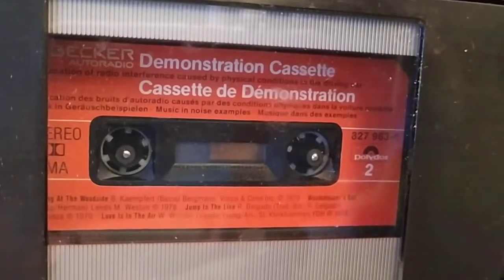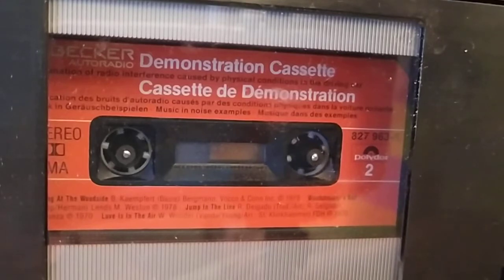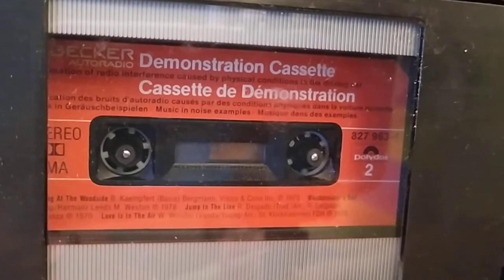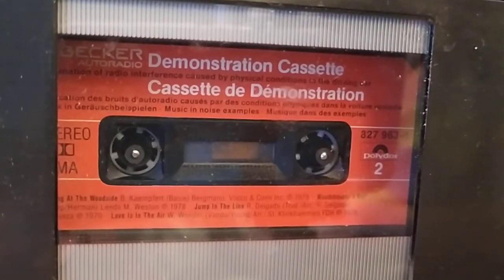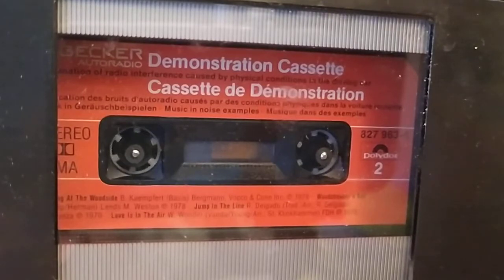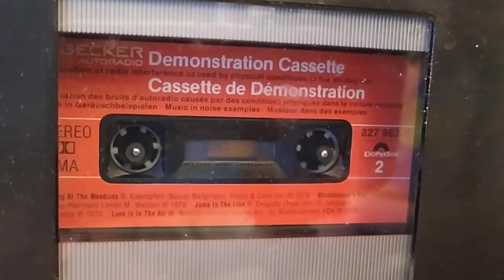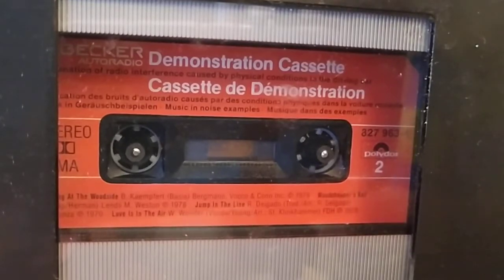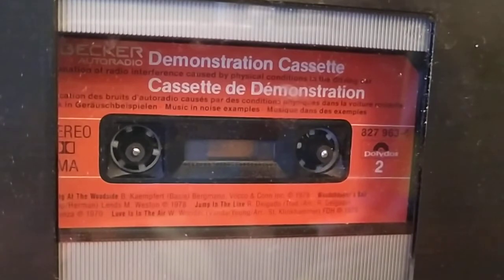1978 BECKER AUTORADIO Polydor Demonstration Cassette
Explanation of radio interference caused by physical conditions in the driving car. Part of the collection of Retro Audio Museum "Touch the Real Sound" in Lelystad, the Netherlands.